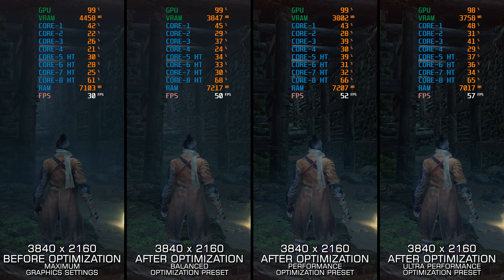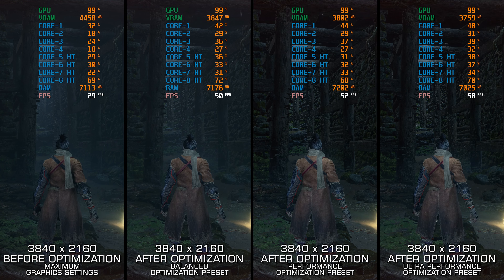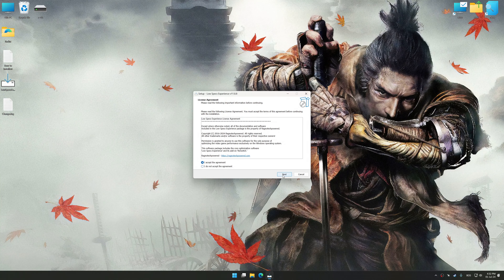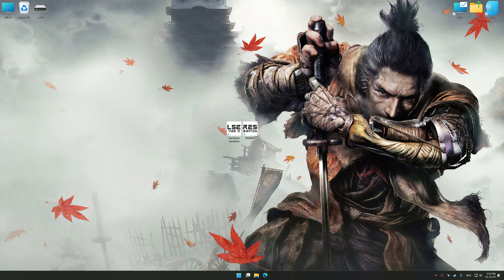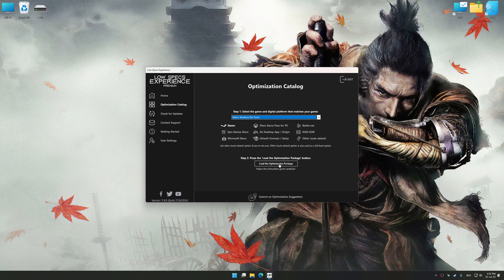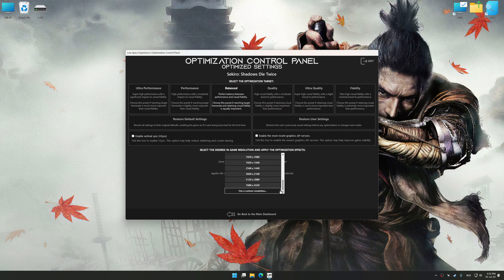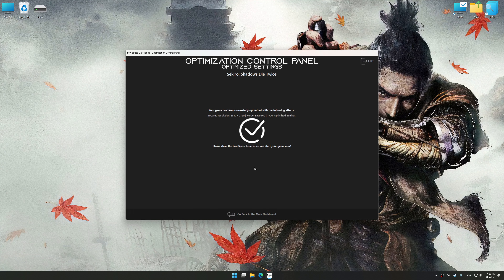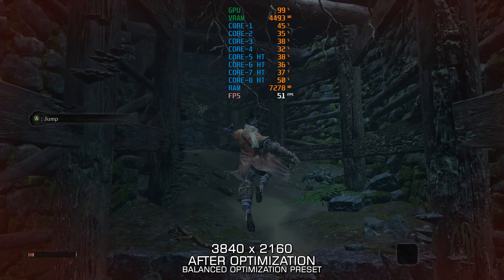Sekiro: Shadows Die Twice — Optimized PC Settings for Best Performance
Welcome to the optimized PC settings series focusing on enhancing gaming performance and reducing lag in PC games. Powered by the incredible Low Specs Experience PC game optimization tool, this video showcases a step-by-step process to unleash the full potential of Sekiro: Shadows Die Twice on your PC and apply the optimized settings. Low Specs Experience is a powerful in-house developed game optimization tool for your PC specifically designed to optimize your favorite games for an optimal, smoother, and best possible gaming experience. Whether you're running a low-end, mid-end, or high-end PC configuration, the optimized settings in Low Specs Experience will help you achieve smoother gameplay without much compromise to visual quality. Say goodbye to frustrating lag and hello to an immersive gaming experience like never before.

System specifications used in the video:
16GB RAM DDR4 2400 MHz
Nvidia GeForce RTX 2060 6GB
Samsung SATA SSD 860 EVO 1TB

00:00 Introduction and Optimization Preset Comparison
00:41 Optimization Guide
02:02 Additional Gameplay Footage